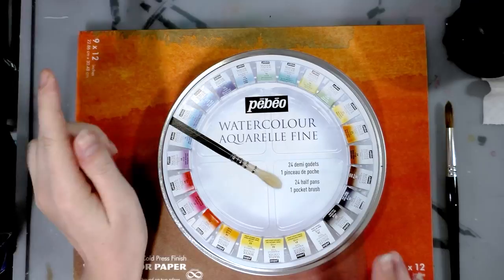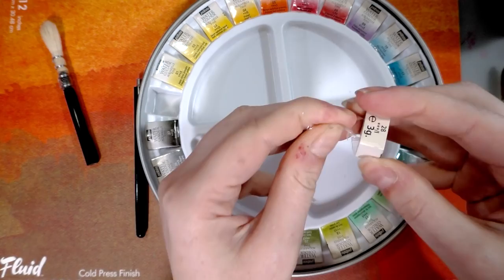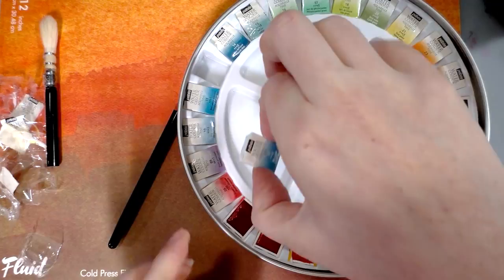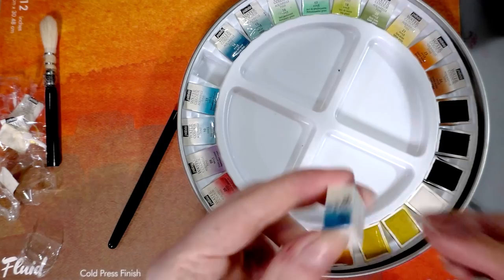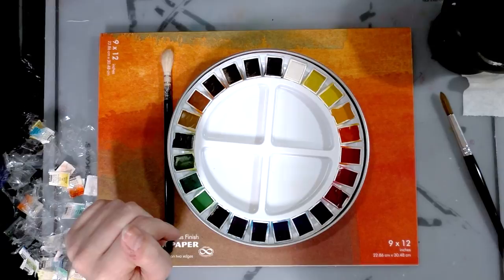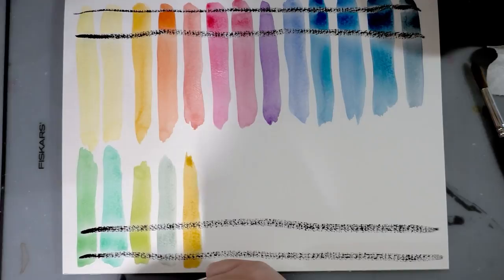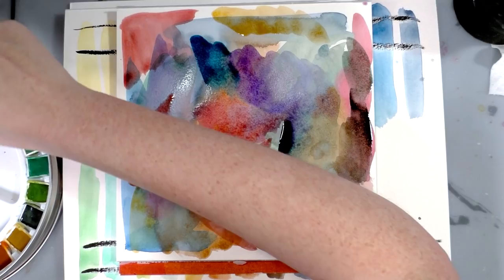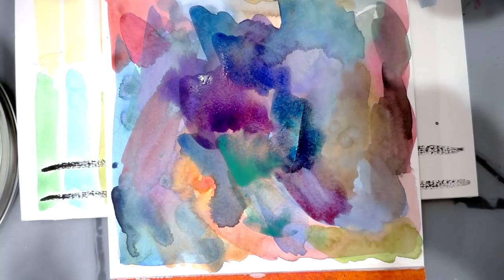Art Supplies from 🌠Wish🌠! Pebeo Watercolors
Hey Artnerds!  We're back on the Wish artsupply bandwagon, checking out Pebeo watercolors today!  Are they as good as other Pebeo products?  You'll have to watch to find out!

Steve Combs-Plug Me In
Jason Shaw -
Acoustic Meditation
Autumn Sunset
Green Leaves
Lazy Day
Nice and Easy
Running Water
Sailor's Lament
Serenity
Sidewalk
Solo Acoustic Guitar